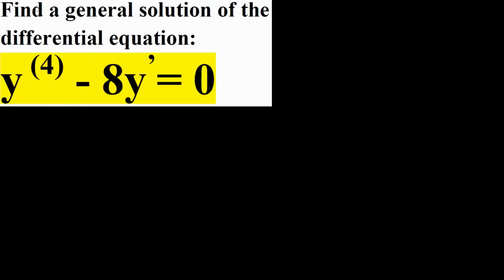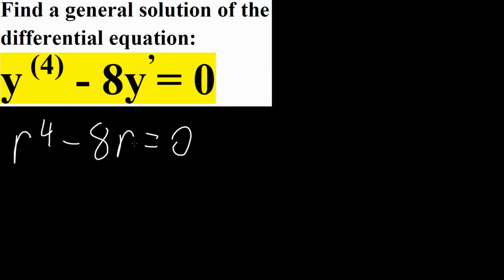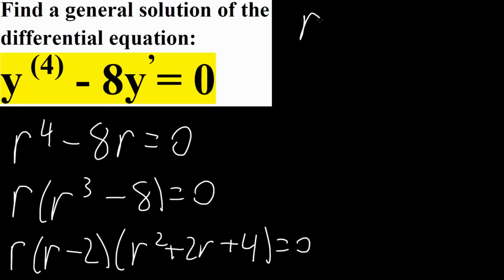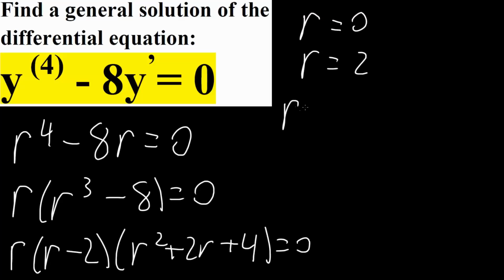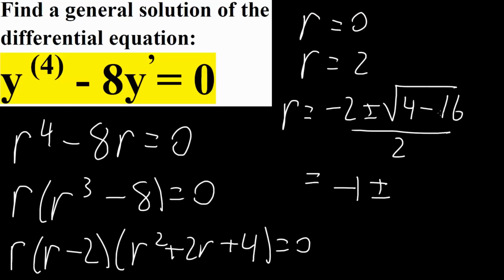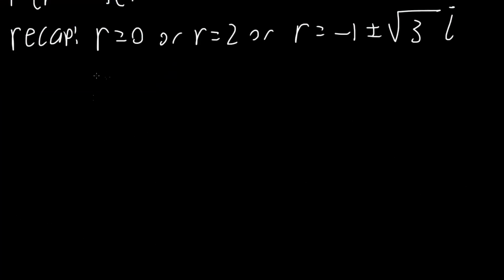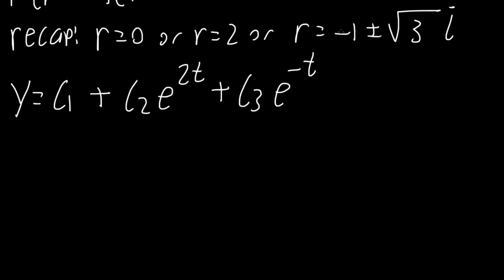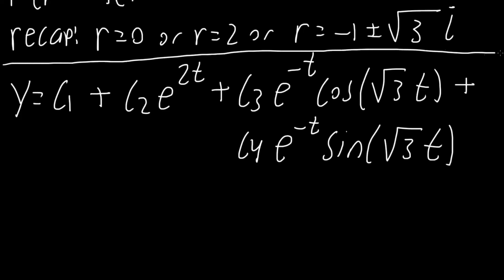DiffEQ: Higher Order Linear Equations Homogeneous Equations (Step by Step) ptB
Higher Order Linear Equations Homogeneous Equations (Step by Step) ptB

Workbooks that I wrote: